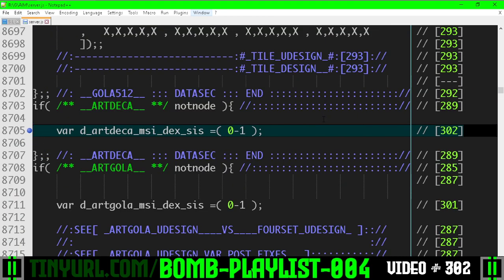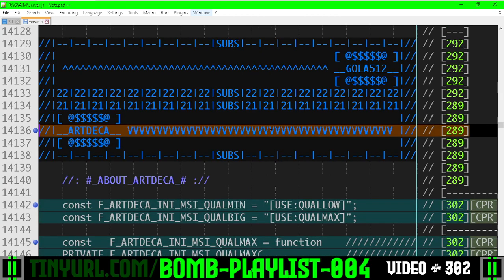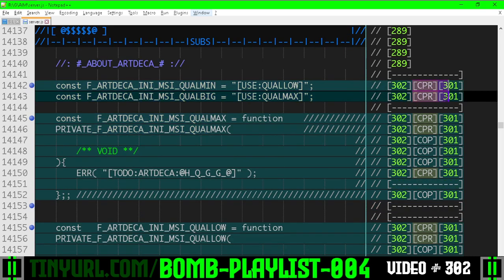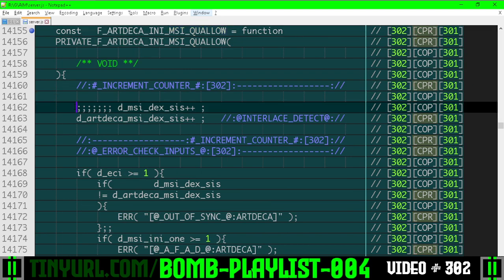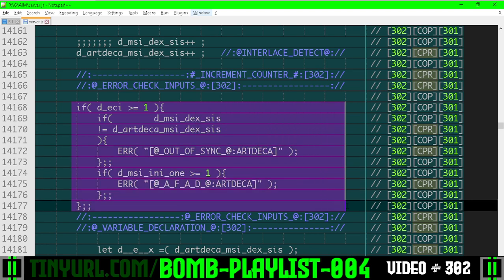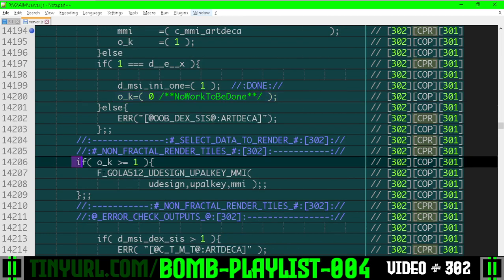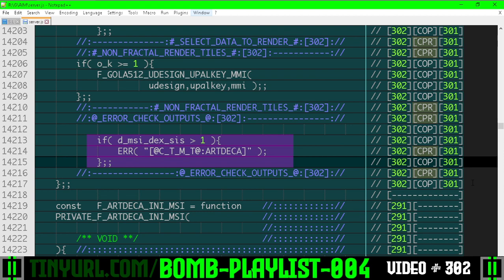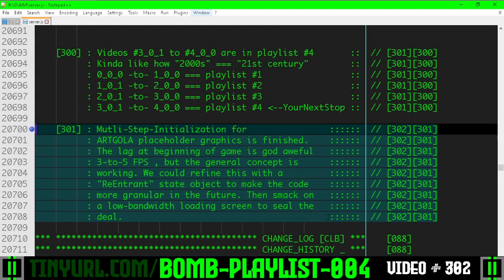302 : SATS - P21